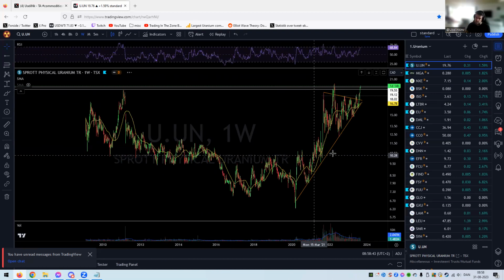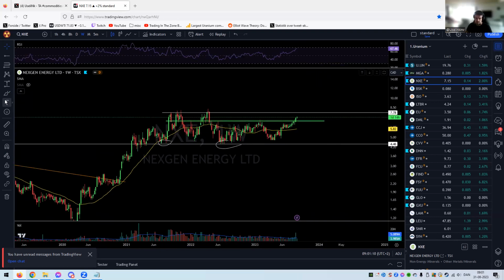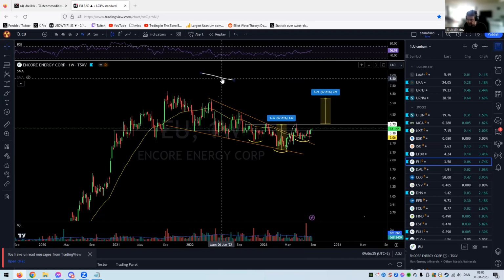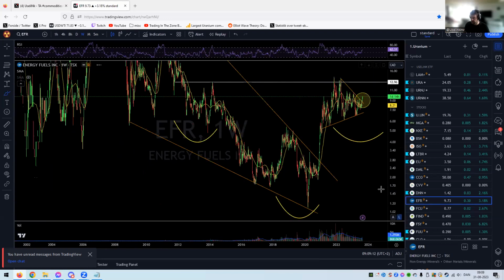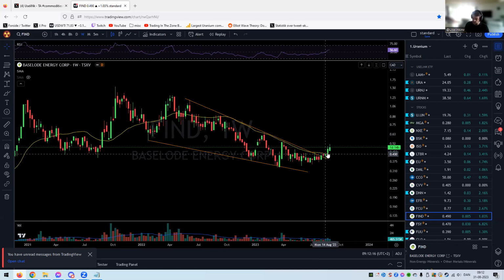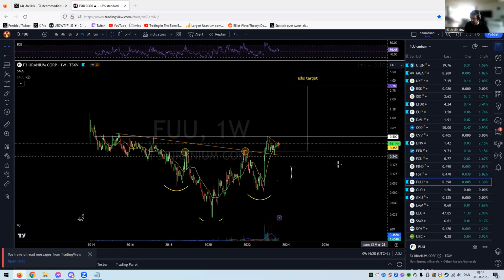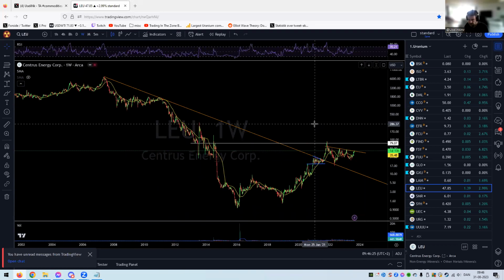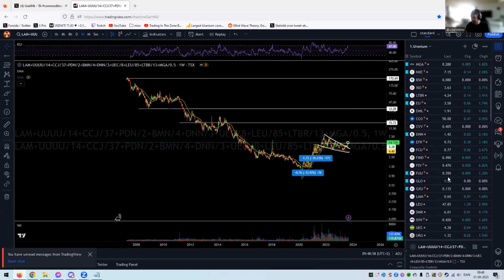uraniumrecap miners only 31-August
Blasting through 30 miners, and we are taking a look at what they look at from a technical perspective.

I will say that 80%+ looks might bullish.
The others are lagging or looks very bearish!

Join me
Please give me that wundefull sub!

$u.un $BMN $CCJ $CCO $CVV $DNN $DML $EFR $EL8 $FCU $FSY $FUU $GLO $GXU $LAM $OKR $LEU $MGA $NXE $PDN $SLX $SMR $SYH $UEC $BSK $ISO $PEN $URG $UUUU $EU

This is not financial adwise!